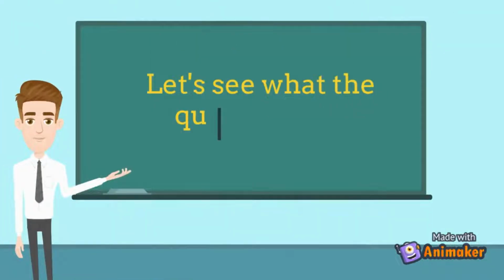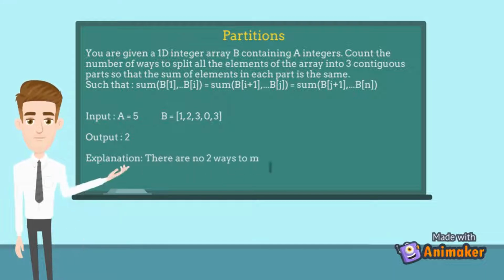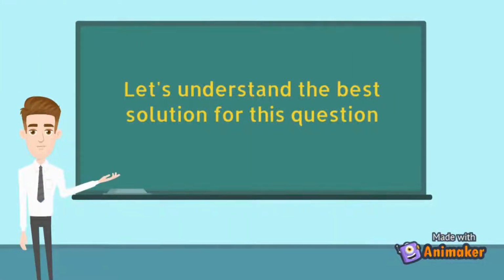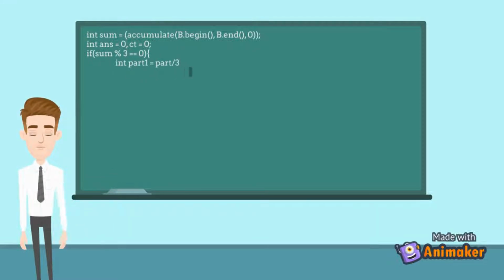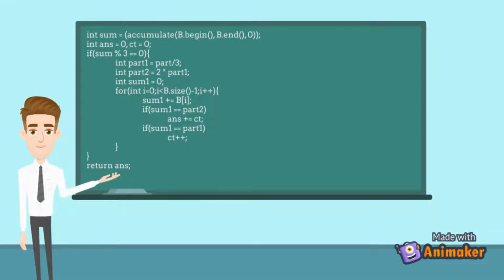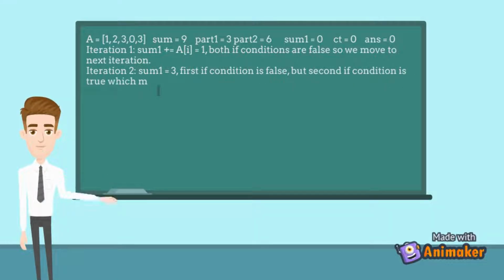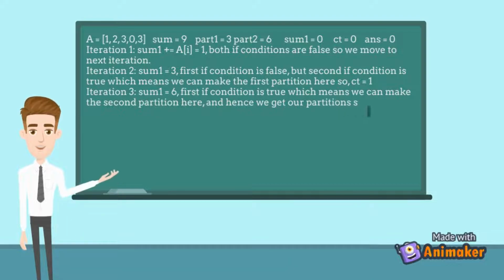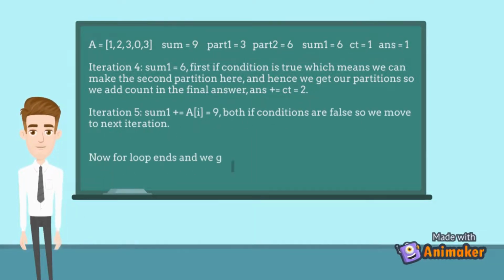InterviewBit Solutions | 01 Arrays | Partitions - Let's Crack Interviews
Problem Description:
You are given a 1D integer array B containing A integers.

Count the number of ways to split all the elements of the array into 3 contiguous parts so that the sum of elements in each part is the same.

Such that : sum(B[1],..B[i]) = sum(B[i+1],...B[j]) = sum(B[j+1],...B[n])

The flow of the video:
1) We will understand what this question says.
2) We will then see the most common approach that comes to mind.
3) We see that algorithm drawback.
4) Then an easy and simple-to-understand approach will be explained.

Explained with the easiest logic and funny animation.